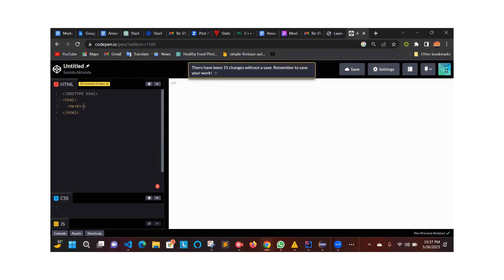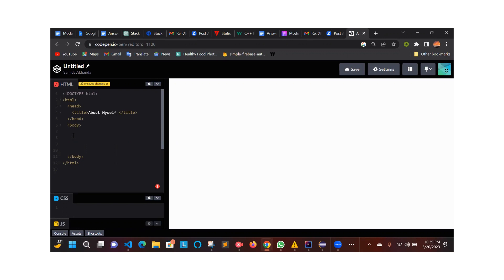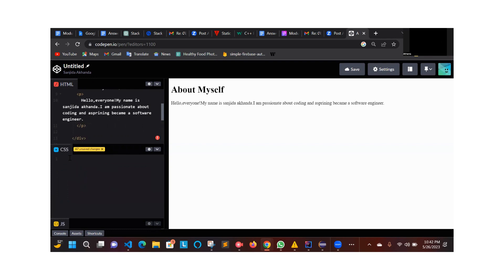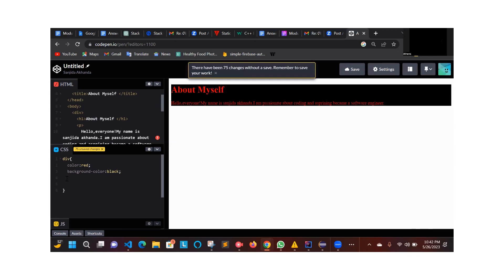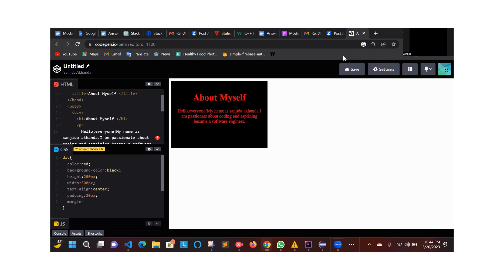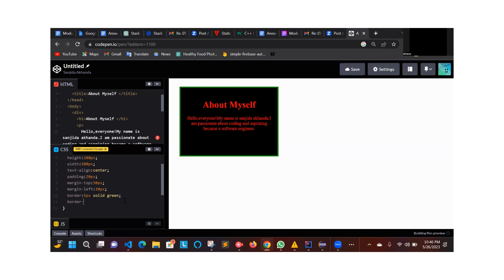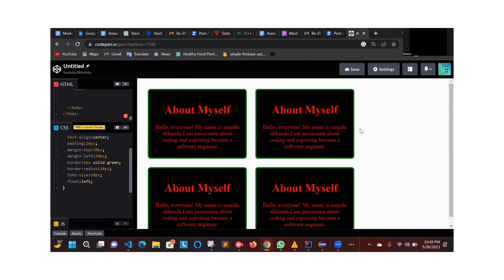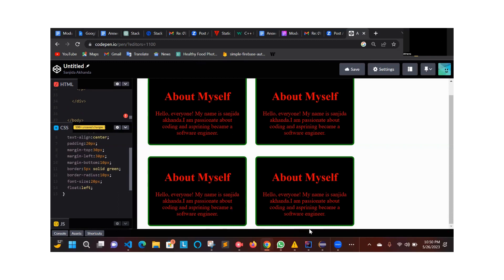ছোটদের জন্য প্রোগ্রামিং।এসো নতুন কিছু শিখি। PROGRAMMING FOR JUNIORS| DAY-04| PRACTICE-04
ছোটদের জন্য কম্পিউটার প্রোগ্রামিং - এ তোমাদের স্বাগতম!

 ছোটদের জন্য প্রোগ্রামিং বুটক্যাম্প - এ কী কী থাকছে?
- HTML & CSS
- JavaScript Fundamentals
- Git & GitHub
- Python Programming Fundamentals
- Drawing with Python
- Games Development with Python

কোর্স ফিঃ ৫ হাজার টাকা মাত্র [ আসল কোর্স ফি ২১,০০০ টাকা - ১৬ হাজার টাকা ডিস্কাউন্ট]
কোর্স মেয়াদকালঃ ৬ মাস

বড়দের জন্য আমাদের কোর্স সমূহঃ বিশ্বের যে কোন প্রান্ত থেকে
১) ফ্রন্ট এন্ড ওয়েব ডেভেলপমেন্ট, ৬ মাসের কোর্স | কোর্স ফিঃ ছাড়ের পর ৫,৫০০ টাকা মাত্র| কোর্স ফি ১৫,৫০০ টাকা ছাড়|  আসল কোর্স ফিঃ ২১ হাজার টাকা
২) ফুল স্ট্যাক ওয়েব ডেভেলপমেন্ট, ৬ মাস কোর্স | কোর্স ফিঃ ছাড়ের পর ১০,৫০০ টাকা মাত্র| কোর্স ফি ১৯,৫০০ টাকা ছাড়। আসল কোর্স ফিঃ ৩০ হাজার টাকা
৩) জাভা সফটওয়্যার ডেভেলপমেন্ট, ৬ মাস কোর্স | কোর্স ফিঃ ছাড়ের পর ৫০,০০০ টাকা মাত্র| কোর্স ফি ৫০,০০০ টাকা ছাড়| আসল কোর্স ফিঃ  ১ লক্ষ টাকা
৪) সফটওয়্যার টেস্ট অটোমেশান, ৬ মাস কোর্স | কোর্স ফিঃ ছাড়ের পর ৫০,০০০  টাকা মাত্র| কোর্স ফি ৫০,০০০ টাকা ছাড়| আসল কোর্স ফিঃ  ১ লক্ষ টাকা
৫) স্পোকেন ইংলিশ কোর্স, ৪ মাসের কোর্স, বিশ্বের যে কোন প্রান্ত থেকে

$0 Course Fee Now! Just 1 time tiny registration fee
"প্রত্যেকের প্রোগ্রামিং শেখা উচিত কারণ প্রোগ্রামিং কীভাবে চিন্তা করতে হয় তা আমাদের শেখায়।" - কথাটি বলেছিলেন জগত বিখ্যাত অ্যাপেল কোম্পানীর সি ই ও স্টিভ জবস।

আসলে সবারই কি প্রোগ্রামিং শেখা উচিত? সবারই কি প্রোগ্রামার হওয়া উচিত?
প্রথম প্রশ্নের উত্তর হবে হ্যাঁ। দ্বিতীয় প্রশ্নের উত্তর হবে না।

প্রোগ্রামিং শিখলেই সবাইকেই প্রোগ্রামার হতে হবে তা নয়। কিন্তু প্রোগ্রামিং শিখলে সবাই উপকৃত হবে। সবাই প্রব্লেম সল্ভিং এ দক্ষ হবে। জীবন টা সমস্যা সঙ্কুল, সমস্যা সমাধান করার কায়দাটাই প্রোগ্রামিং শেখায়।

অনেক দিন থেকে প্রোগ্রামিং শেখাচ্ছি ইংরেজিতে। অনেকেই বাংলায় টিউটোরিয়াল করার জন্য অনুরোধ করে ইমেইল করেছেন। তাই সিদ্ধান্ত নিলাম এই ইউটিউব চ্যানেলে এখন থেকে ইংরেজির পাশাপাশি বাংলায়ও শেখাব।

মধুপুরের শালবনে আইটি বেইজড স্কুল, কলেজ এবং বিশ্ববিদ্যালয় প্রতিষ্ঠার স্বপ্ন দেখি!

সাথে থাকুন।

"Everyone should learn how to code because it teaches how to think." - Steve Jobs

Programming for Juniors is not only for JUNIORS, but also for the global community, irrespective of ages, education & degrees, professions, who want to learn to code, program and build a successful career in IT industries.

Please be informed that we run several youtube channels on programming to make some income to help 100 + poor students continue their education.

What can you learn?
# You'll learn:
- Back End Development - Python, Flask, Django, SQL, MySql etc
                                            - Ruby Programming, Ruby on Rail
                                            - JavaScript, MEAN Stack
                                            - PHP and its frameworks
                                            - Java Full Stack,
                                            - Web Automation

We dream, the kids, who learn to CODE with us, will lead Google, Facebook, Amazon, Twitter, YouTube, NASA in future!

CEO, Programing For Juniors - ছোটদের জন্য প্রোগ্রামিং